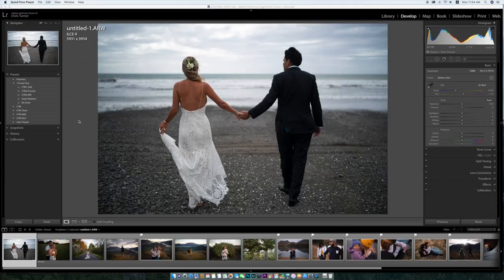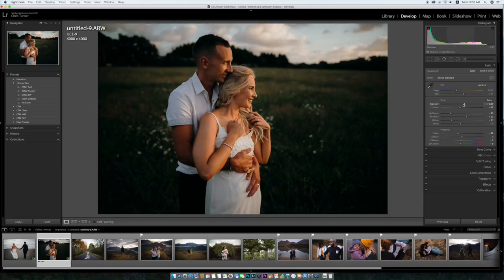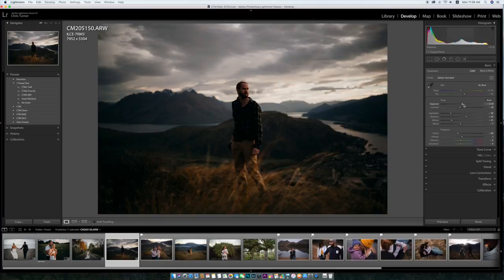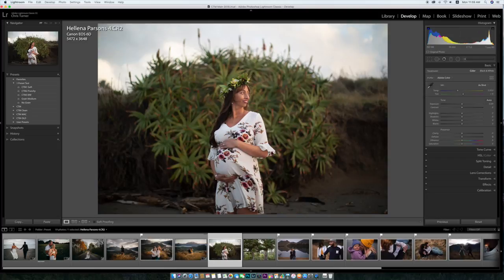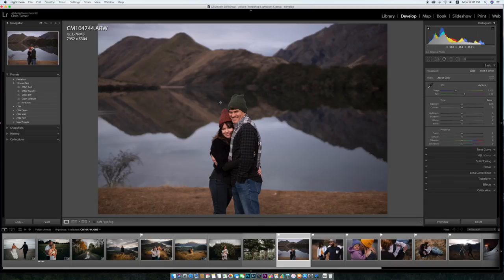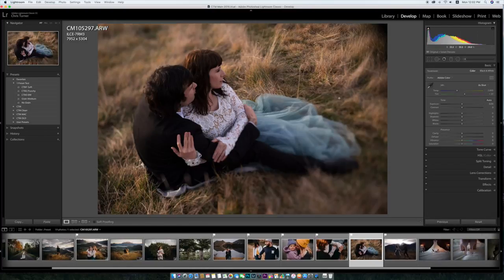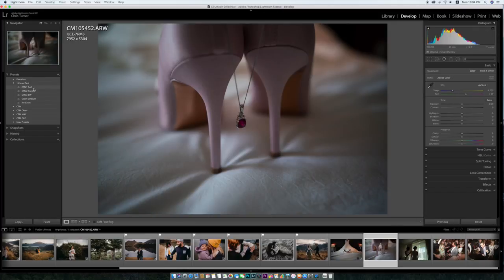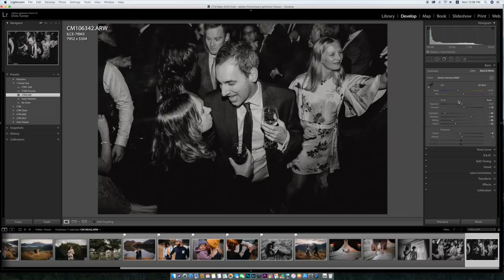Wedding Photography Presets Demo // Lightroom + ACR Demo Chris Turner Presets (CTM Pack)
Heres a demo video showing you guys how my preset pack works among Canon and Sony cameras in Lightroom. These do work for Photoshop Camera RAW as well as Lightroom and the download comes with both sets

For more information and to see my work see my